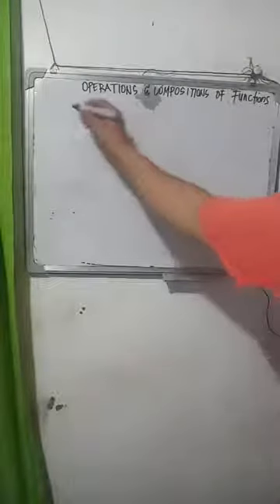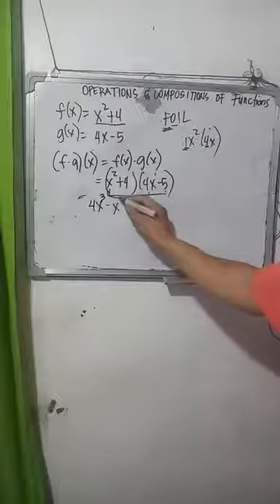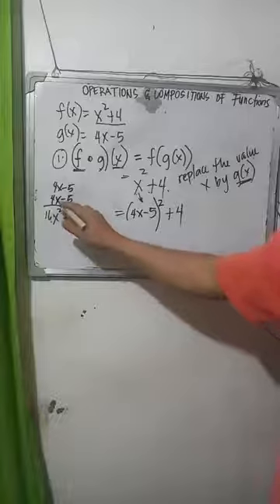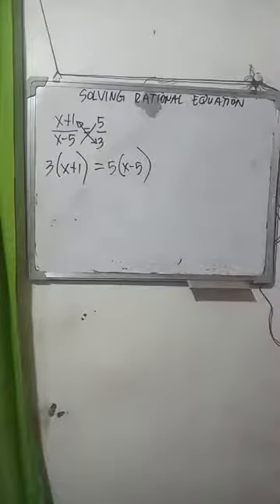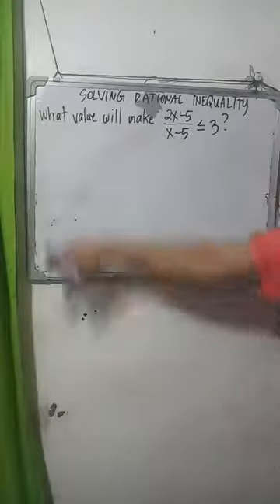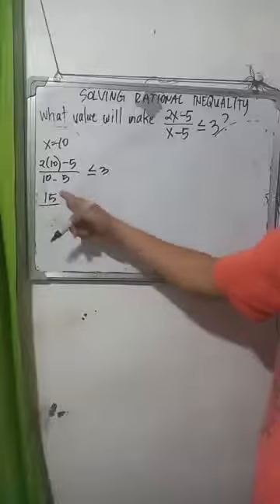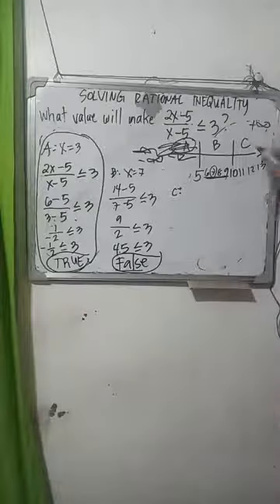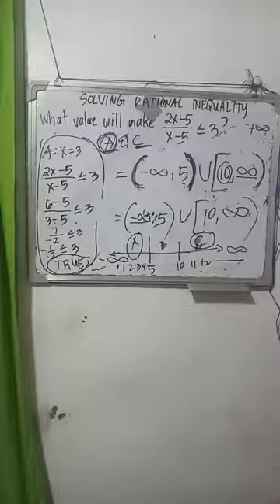Operations and Composition of Functions, Rational equation and inequality.. || general math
operations on functions,  compositions of functions,  rational equations,  rational inequality